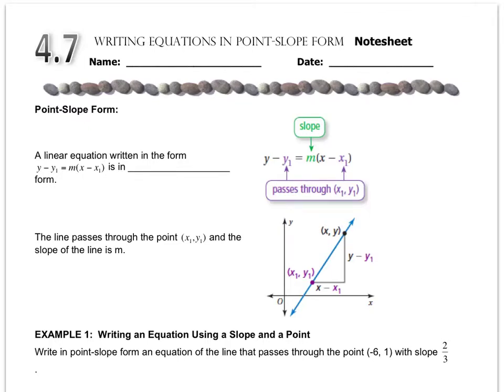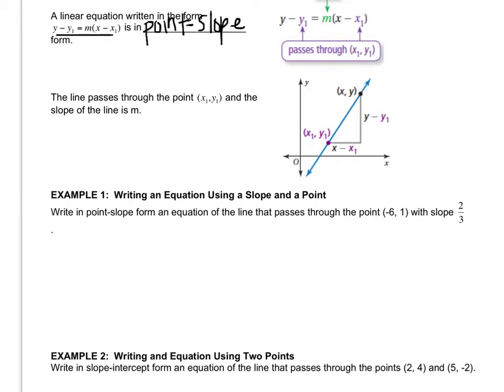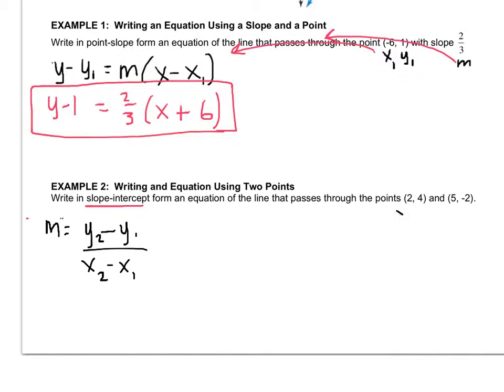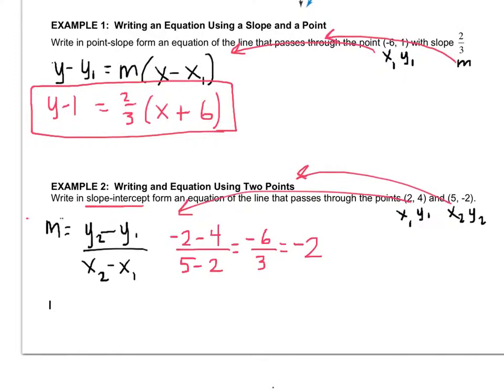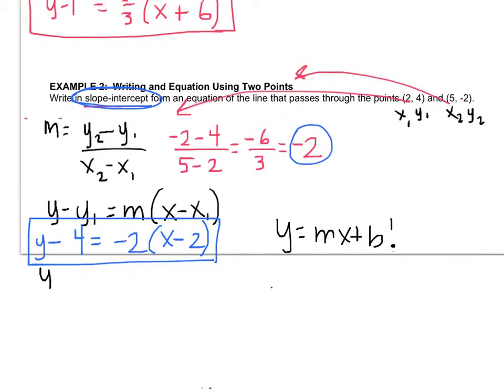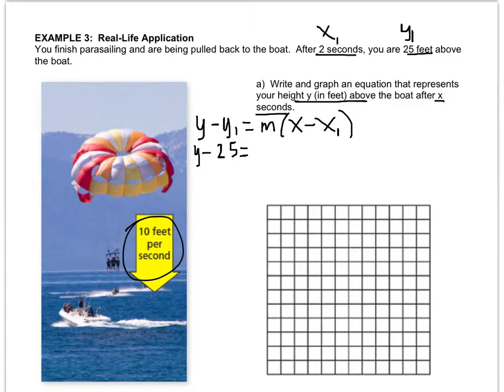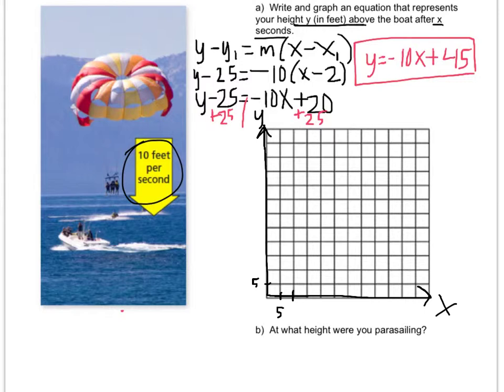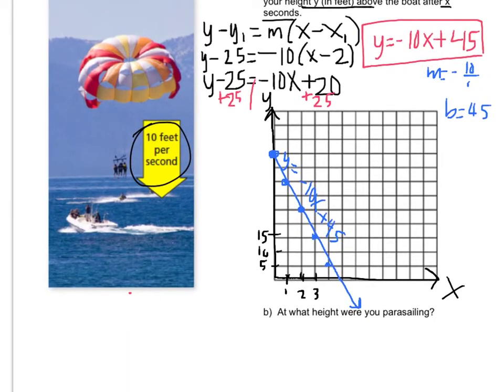Math 8 - 4.7 Writing Equations in Point-Slope Form